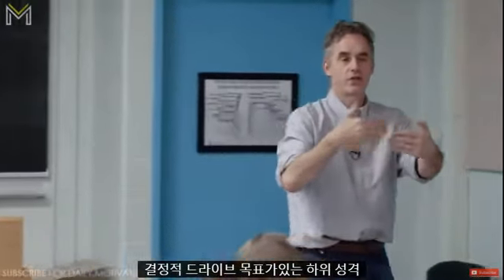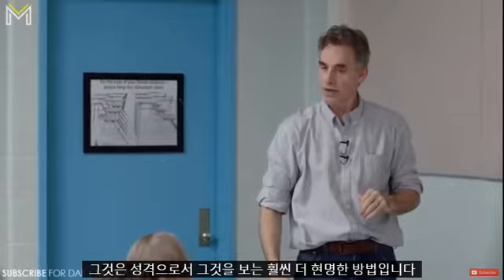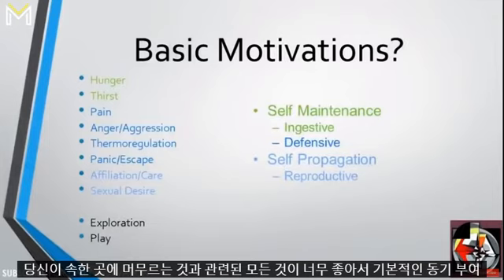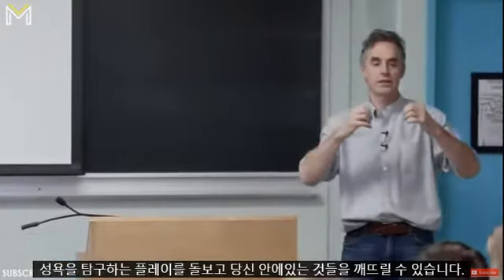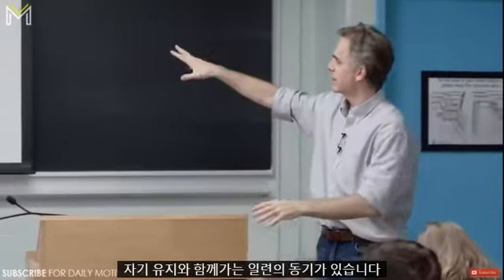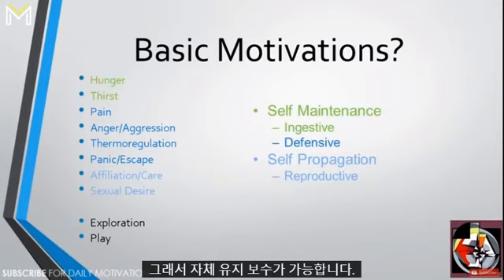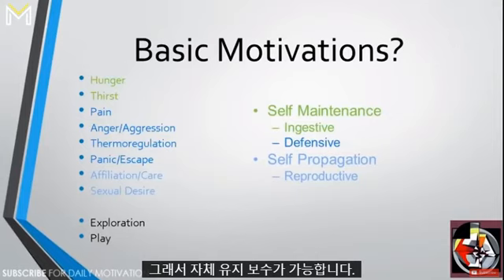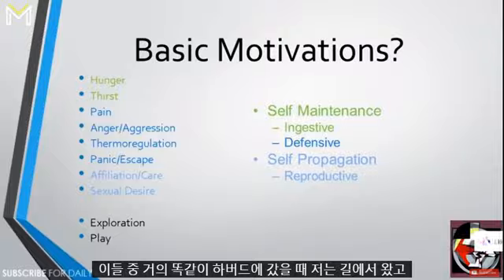Jordan Peterson 조던피터슨 : 미래를 바꿀 비디오-강력한 동기 부여 연설